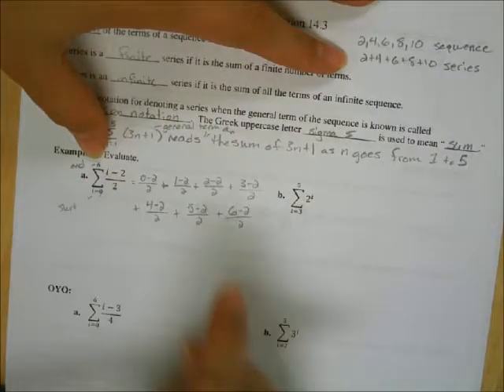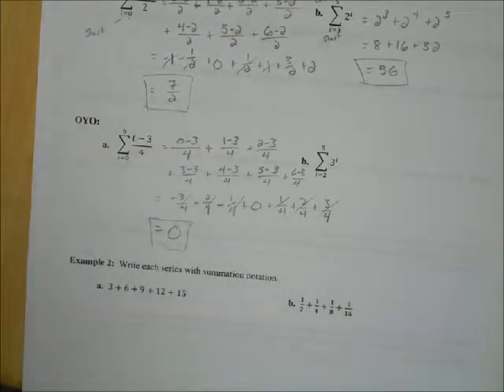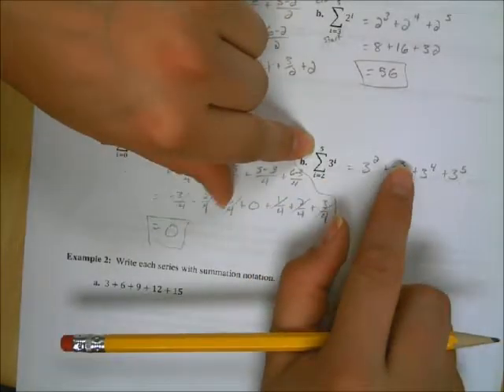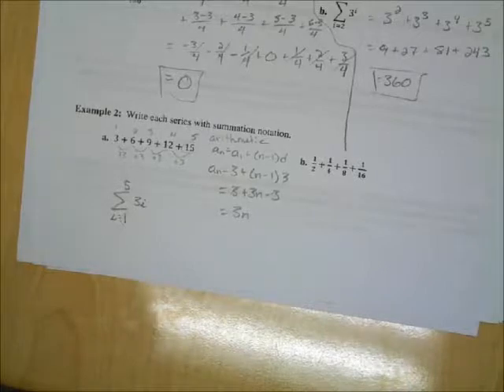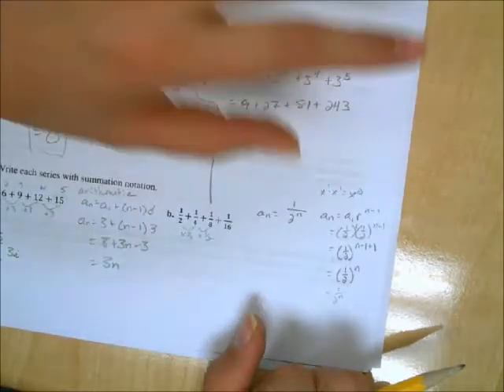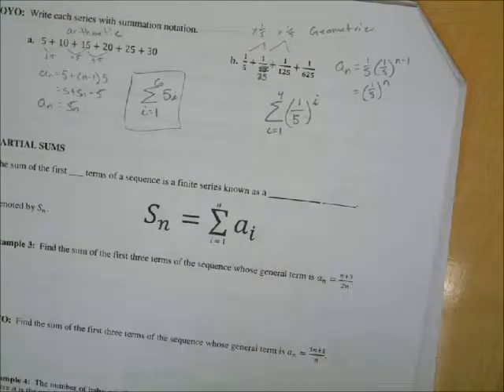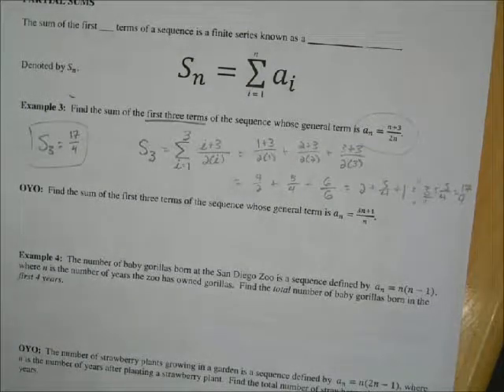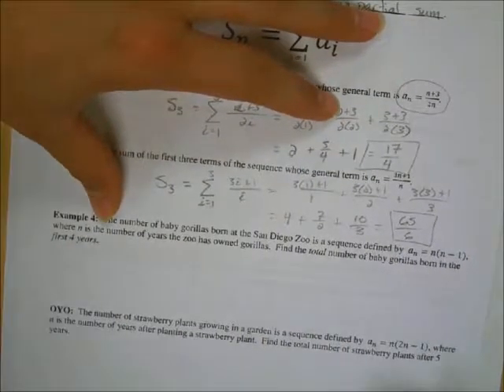Series movie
Series and summation notation. Find the sum of n terms. Find partial sums without equations.